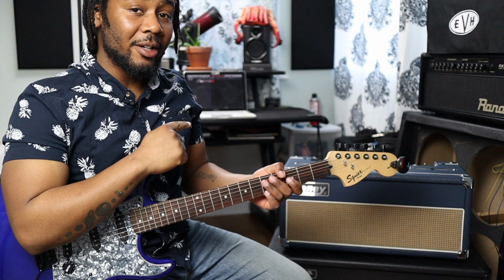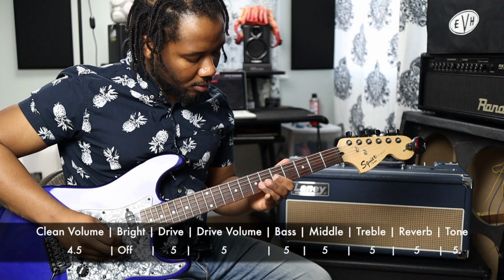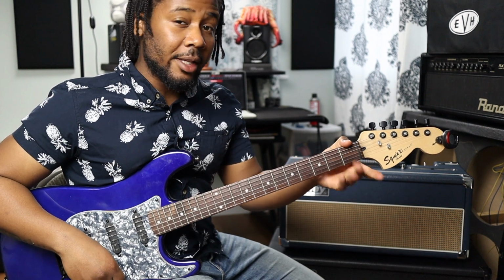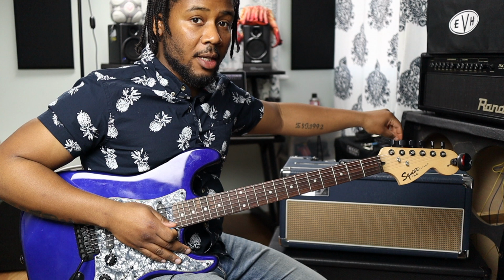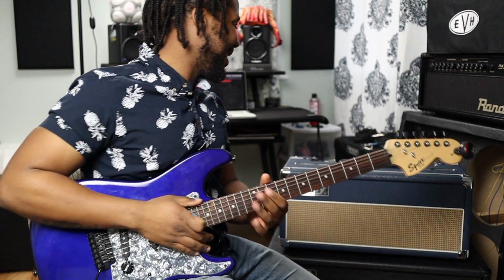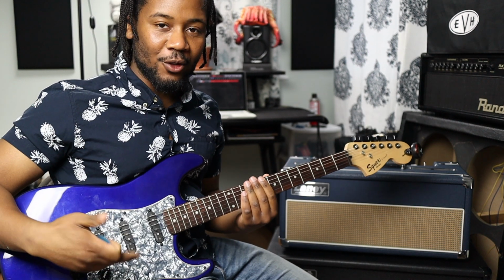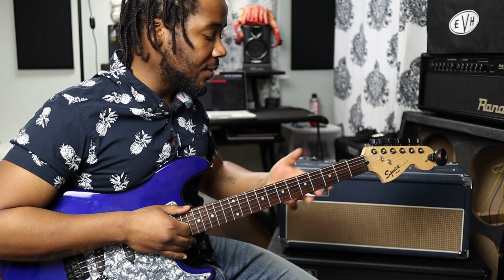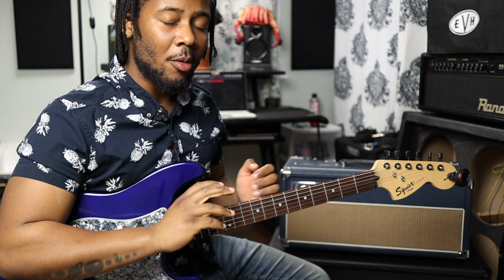Laney Lionheart L20H 20W All Tube Guitar Amplifier Overview, Review & Demo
In this video I review my recently acquired Laney L20H all tube guitar amplifier head. I'm using a Squier Affinity Strat with Fishman Fluence Strat pickups. The amp is going through my Mesa Thiele Three Quarterback 2x12 and being mic'd by my CAD TSM411 microphone. It's recorded through my Focusrite 2i2 2nd gen into Logic Pro X with no post processing of any kind.

I made an error at 6:42. The bottom bar that shows the amps EQ shows the bright switch as being off, where it is in fact on in that segment. Sorry about that!